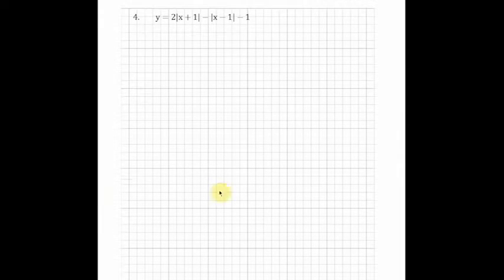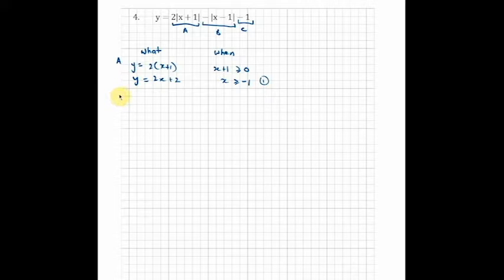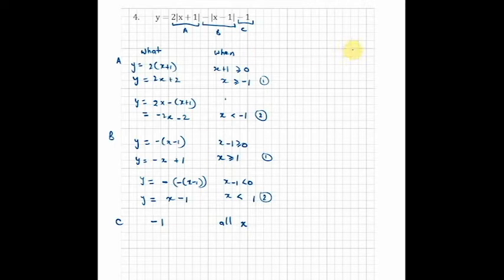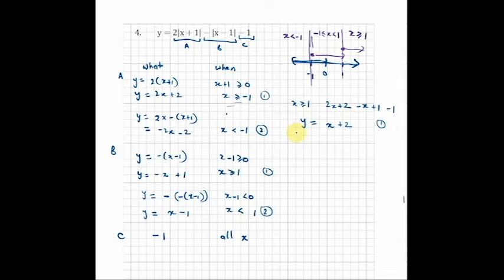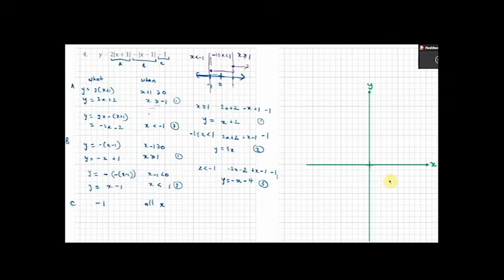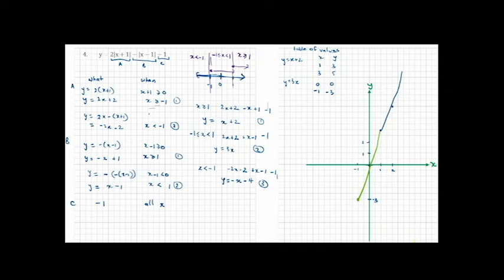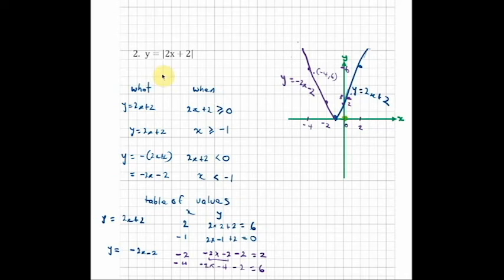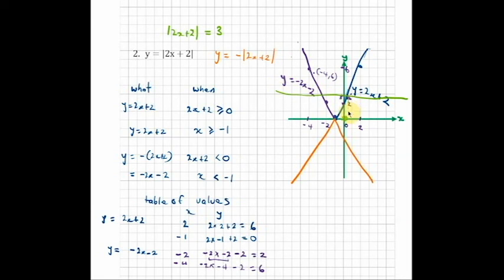SSHS abs value Part2